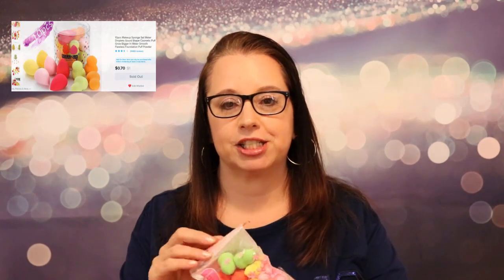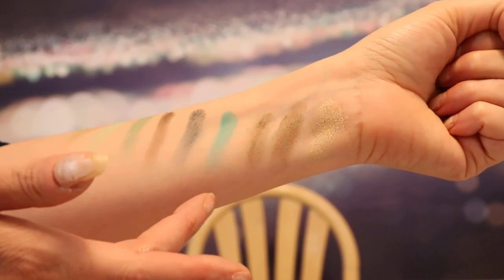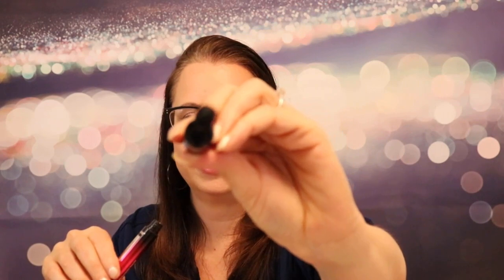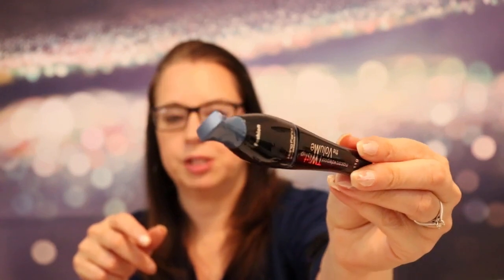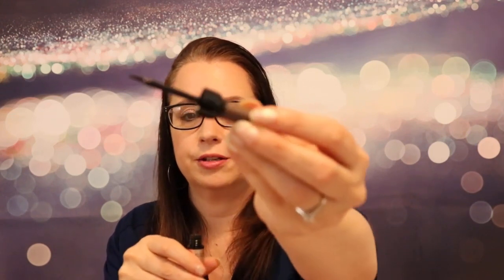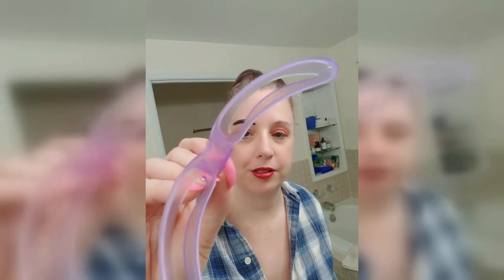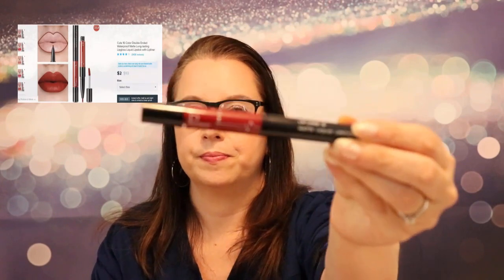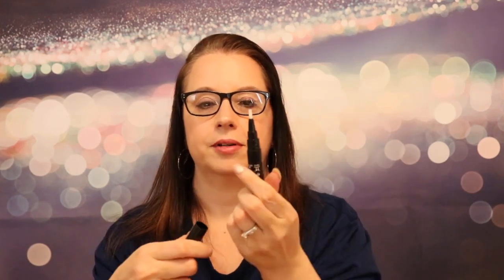Testing FREE WISH Beauty Products FREE & $1 - Success? Use WISH code hyfqfhd for $5 free Wish cash!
Testing out Wish beauty products! FREE wish makeup products!! Wish has a lot of free and $1 makeup, but is it worth it?!

Use this WISH code hyfqfhd for $5 of free Wish cash!

and thanks for your continuing support! 🤗❤